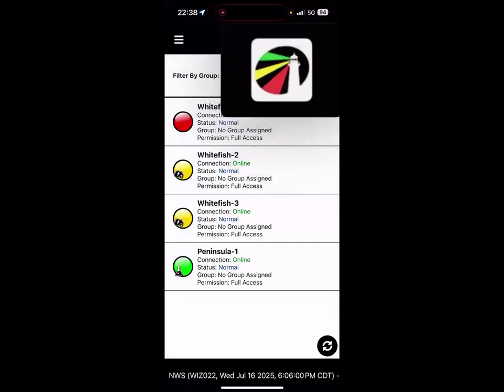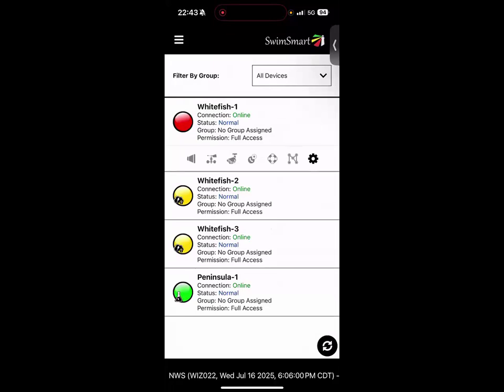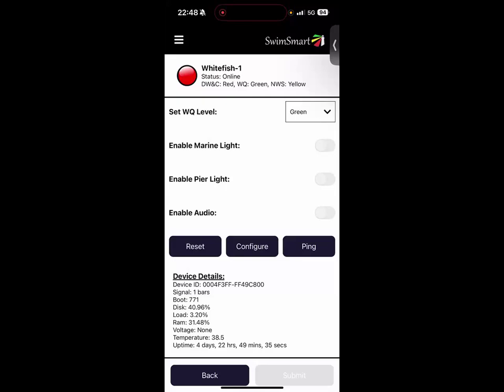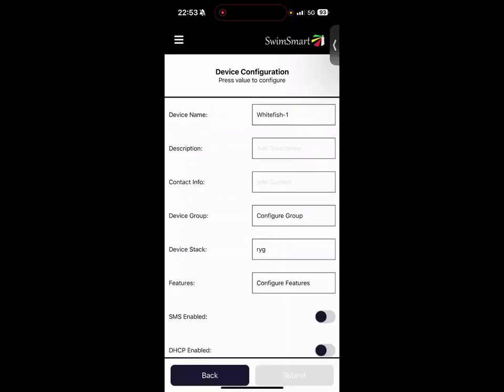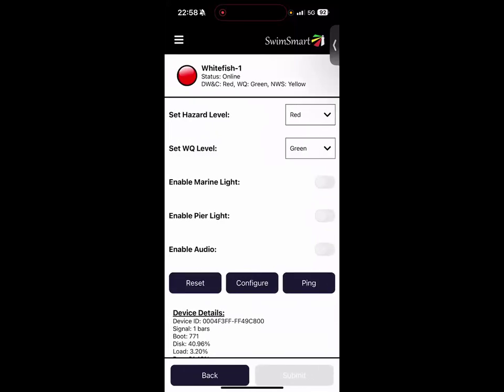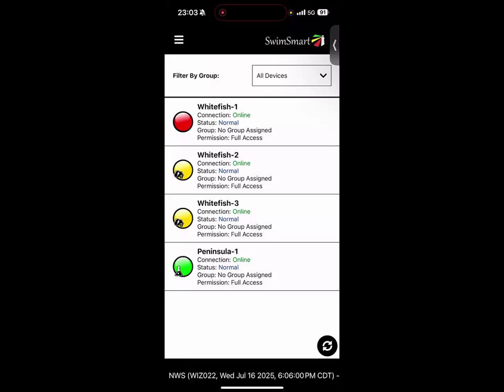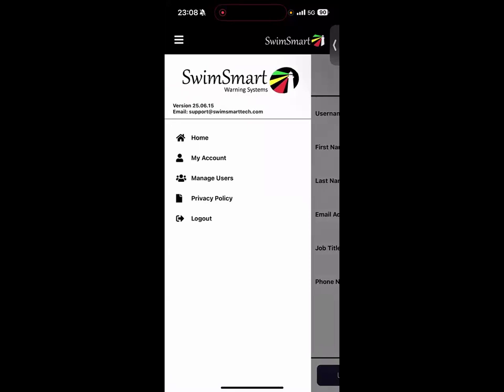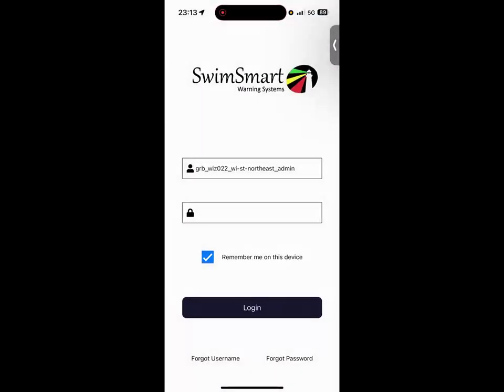Training - SwimSmart Phone Application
SwimSmart Beach Commander phone application training session. Follow along to learn the core functionality of the SwimSmart device management application.

Note: this video was produced using SSBC Version 25.06.15